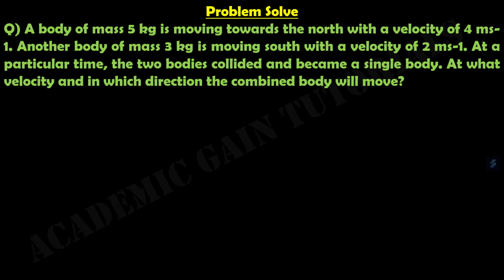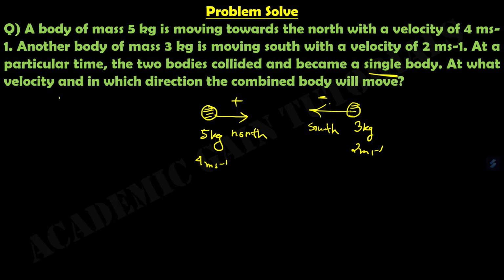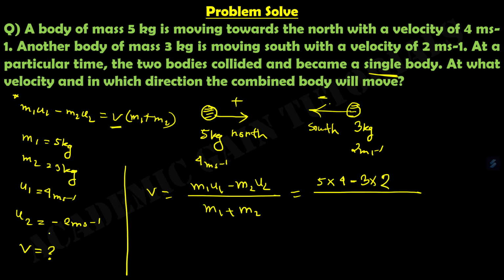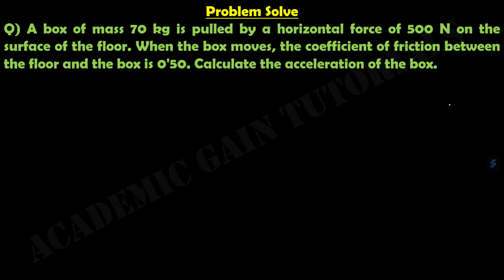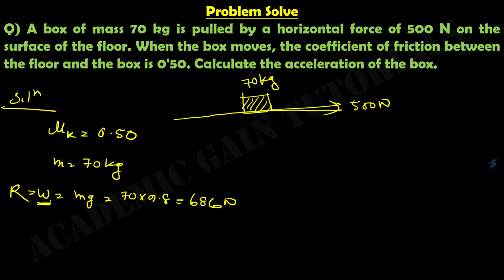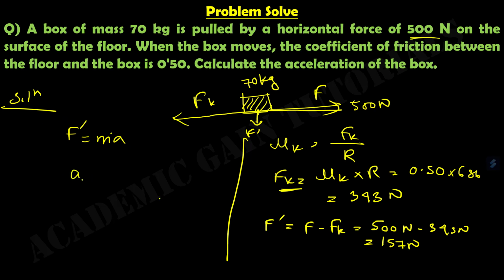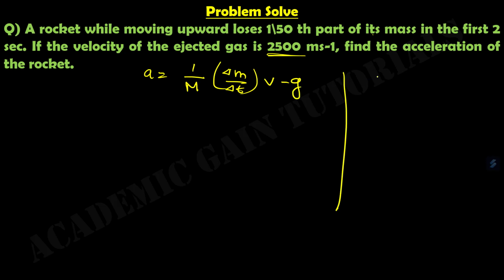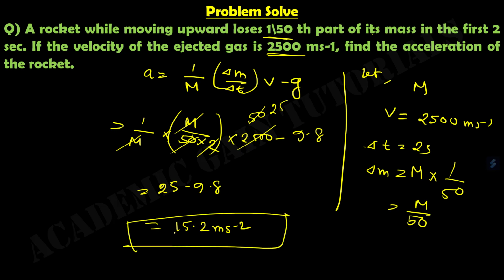Lesson-8 Laws of Motion (Mathematical Problem - Velocity, Direction and Acceleration due to Force)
This Lecture on Laws of Motion illustrates Solving Mathematical Problem on Velocity, Direction and Acceleration of a Body due to action of Force.